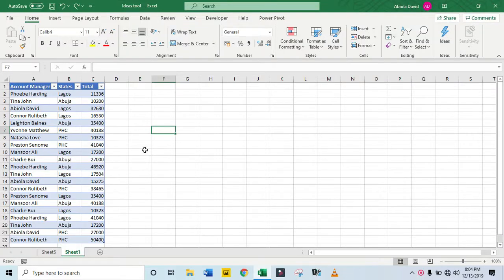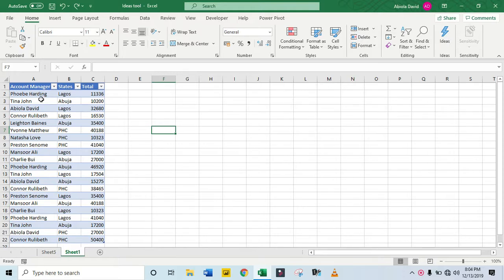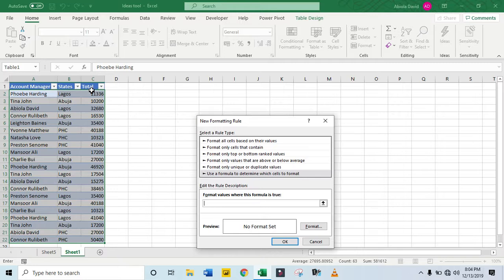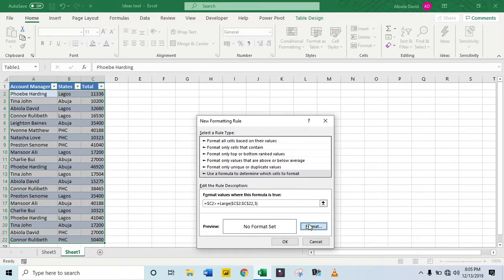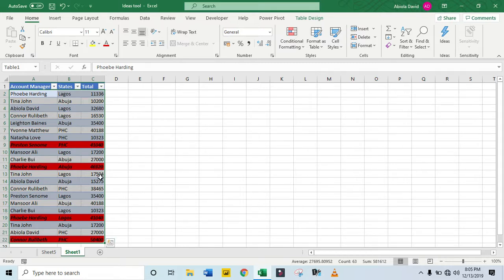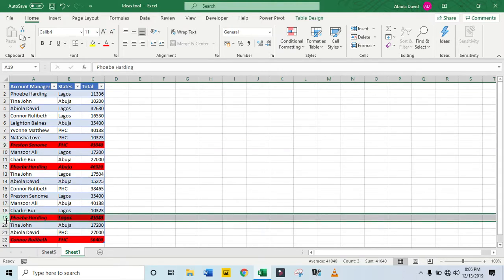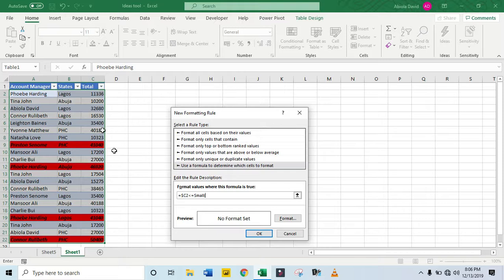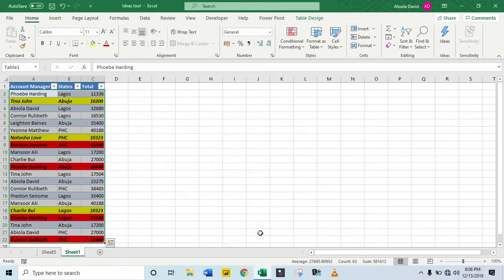Advanced Conditional Formatting using Large and Small Array Functions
In this video, I demonstrated how to use Large and Small Functions in Conditional Formatting to highlight Top 3 and Bottom 3 values